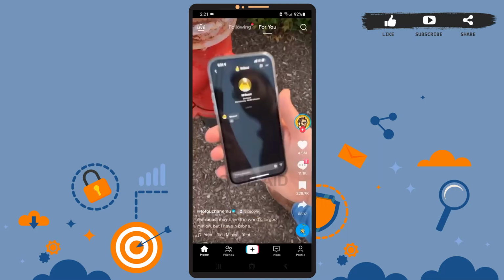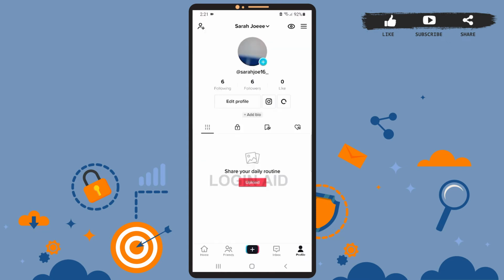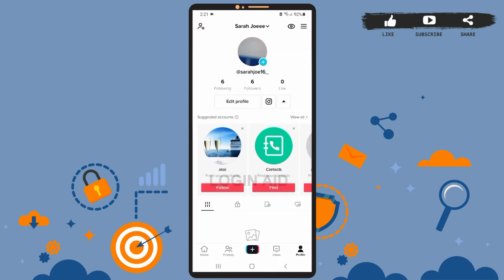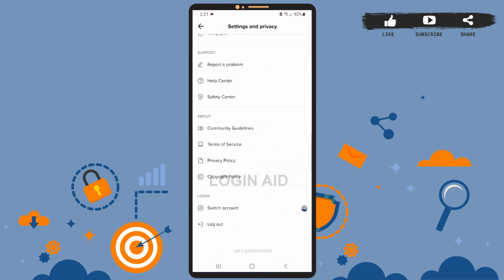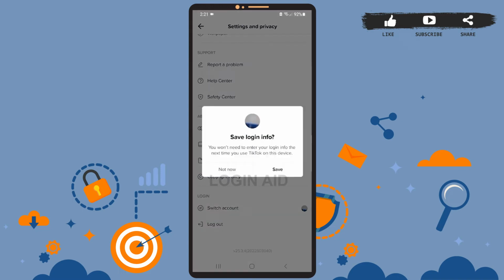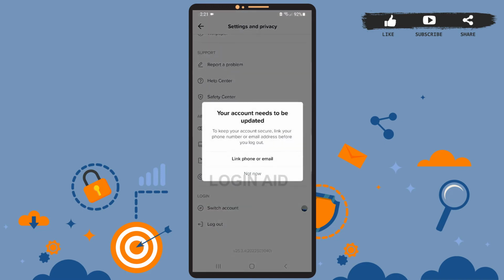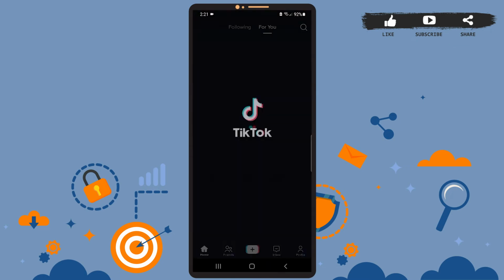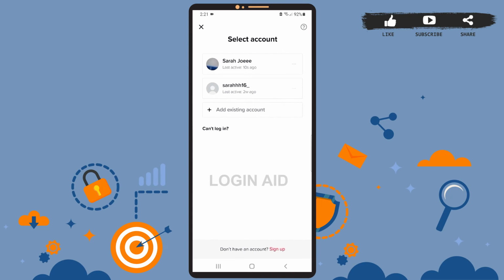How To Watch TikTok Videos Without Account 2022 | TikTok App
How To Watch TikTok Videos Without Account 2022 | View TikTok Videos Without Account | TikTok App

To Watch TikTok Videos Without an Account, you need to Install and open the TikTok app on your device. Then, you can tap on the home icon at the bottom left and scroll down to View TikTok Videos Without Account.